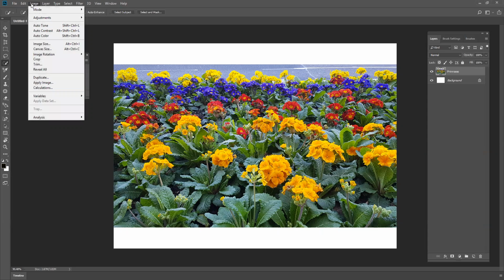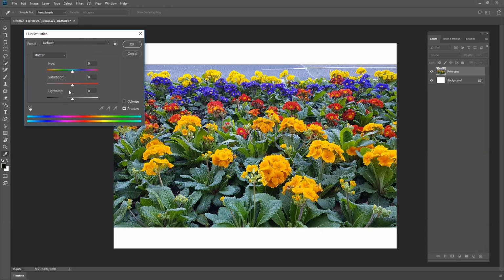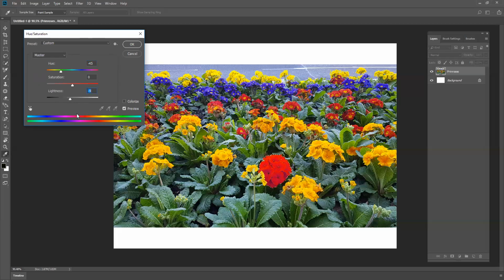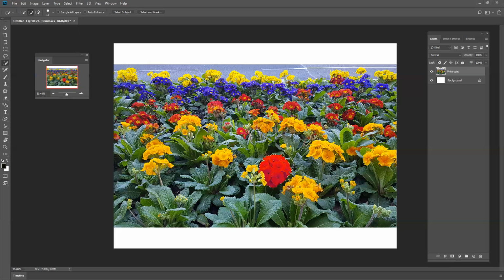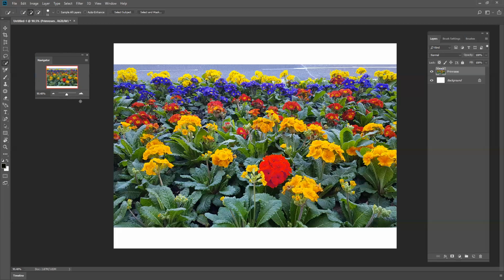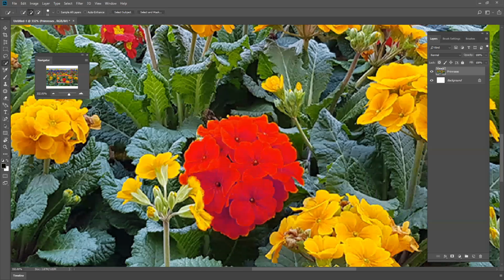PhotoShop Tutorials: Flower colour and size adjustments 1